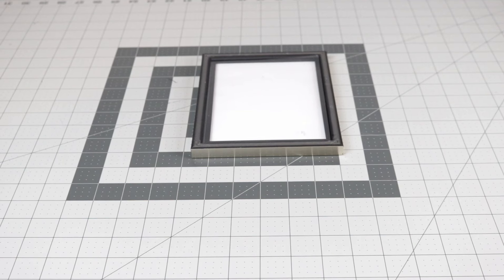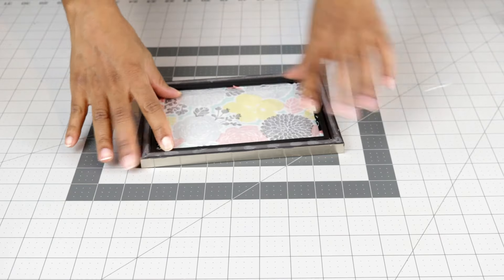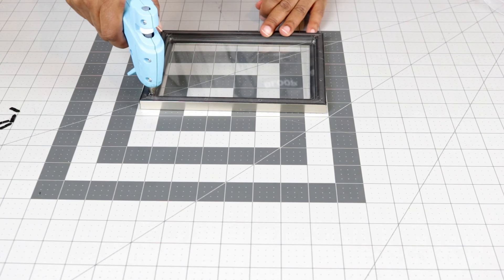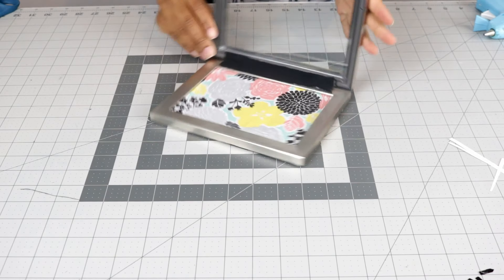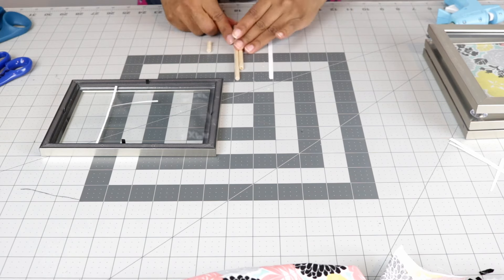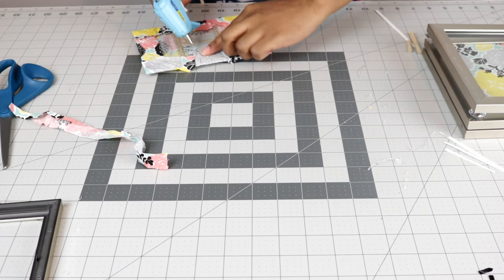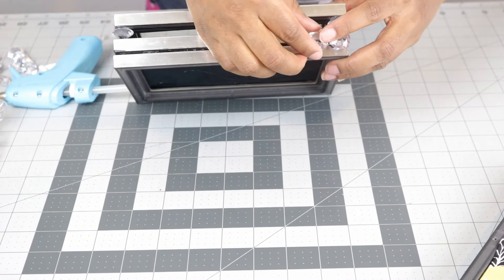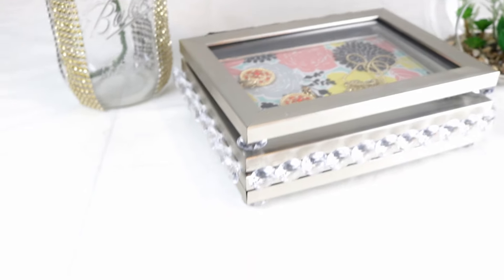DIY HOW TO MAKE A JEWELRY BOX ORGANIZER | DOLLAR TREE PICTURE FRAME IDEAS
All items besides the fabric came from dollar tree to make this jewelry organizer/holder. I use picture frames to make this DIY. I hope everyone likes my idea.